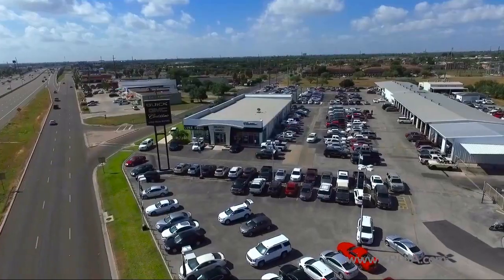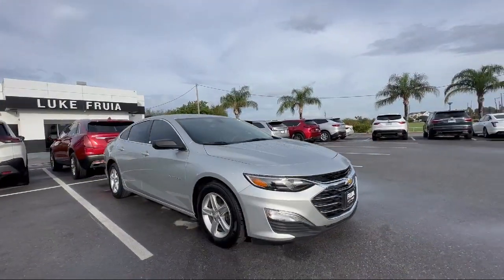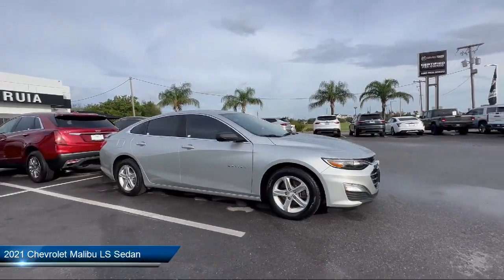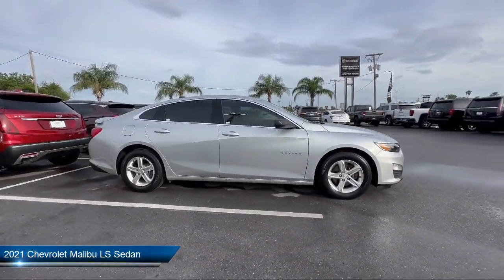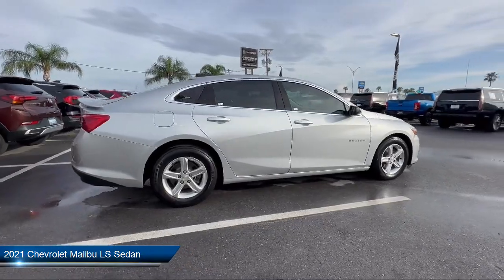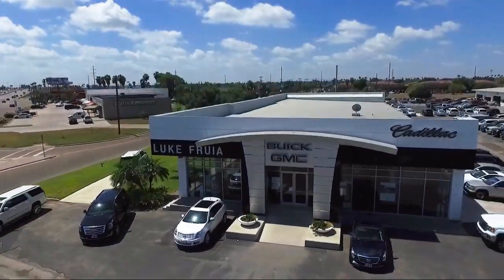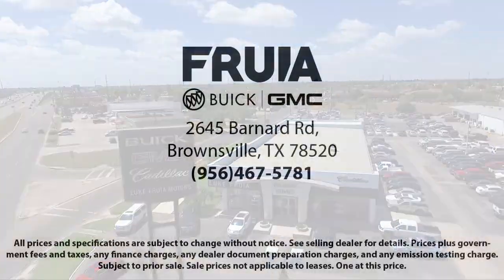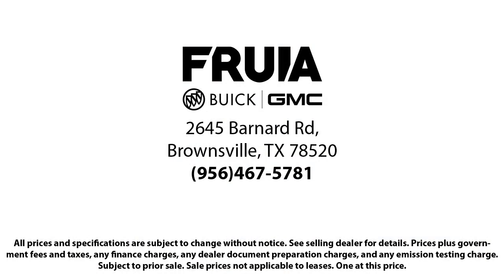2021 Chevrolet Malibu LS Sedan McAllen Brownsville Harlingen Port Isabel Weslaco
2021 Chevrolet Malibu LS Sedan Stock Number: G237931 Vin:1G1ZB5ST8MF078284.